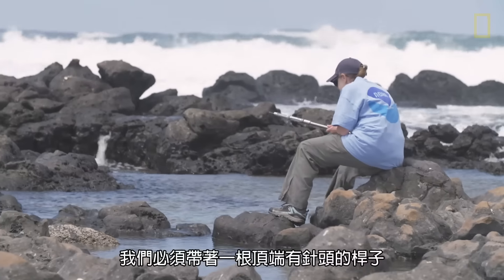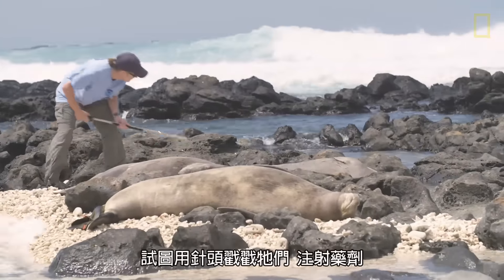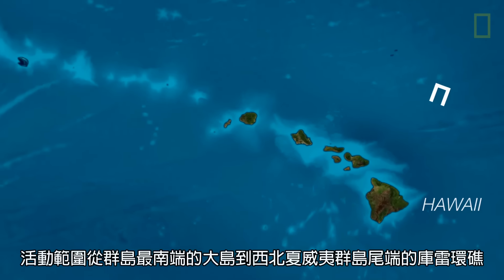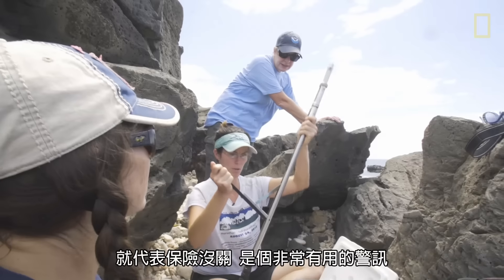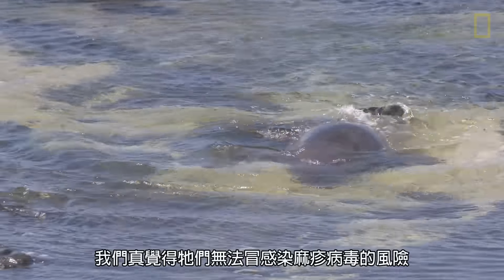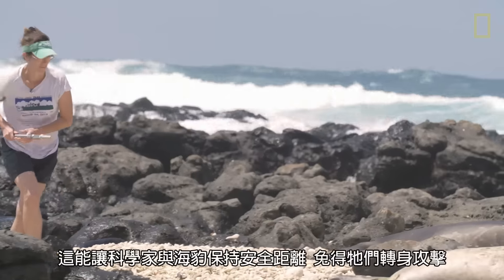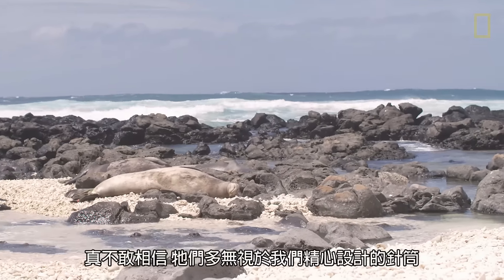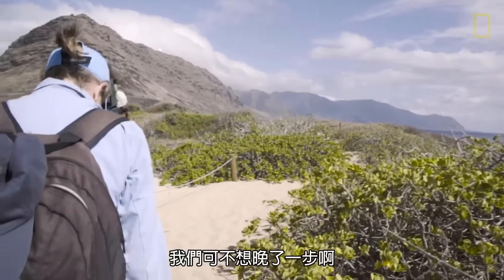保護野生海豹的秘訣之一：幫忙打針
該怎麼幫野生海洋哺乳動物注射疫苗呢？關鍵就在於使用工具及躡手躡腳的小心謹慎態度。美國國家海洋和大氣局（NOAA）夏威夷僧海豹（Hawaiian Monk Seal）研究計畫小組生物學家，為避免已屬瀕危物種的夏威夷僧海豹面臨麻疹病毒威脅，就得未雨稠繆：事先為牠們注射疫苗。話不多說，一起來了解吧！